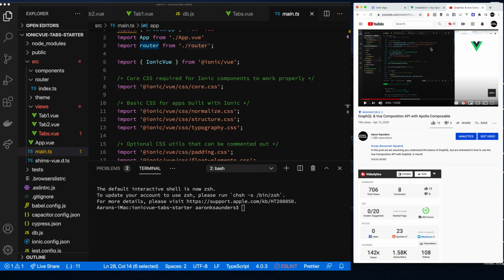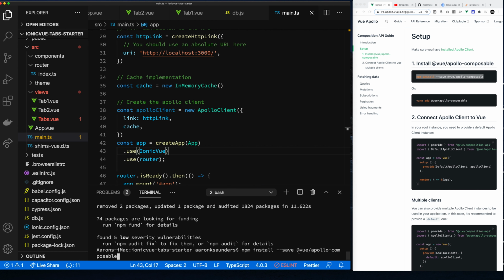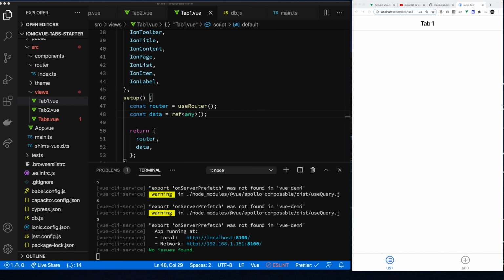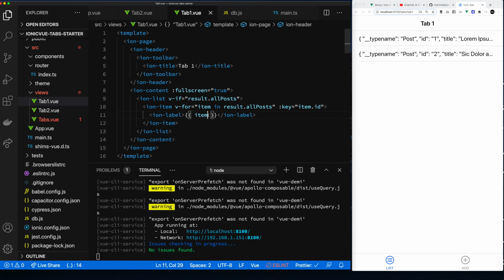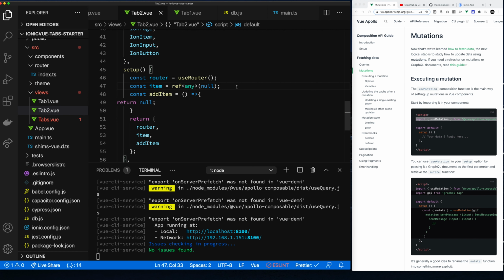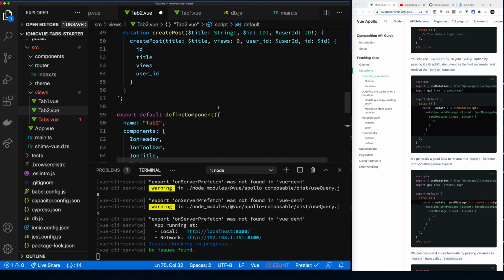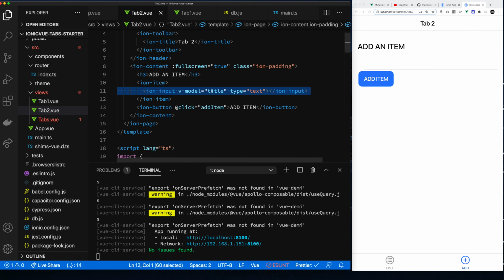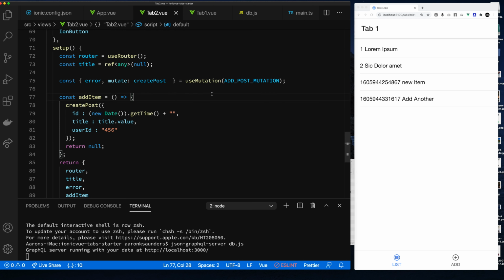Ionic VueJS - Apollo And GraphQL with Vue3 Apollo Composables in Ionic Framework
Apollo And GraphQL with Vue3 Apollo Composables in Ionic Framework

In this post, we are assuming you understand the basics of GraphQL but are interested in how to use the Vue Composition API with GraphQL in VueJS.